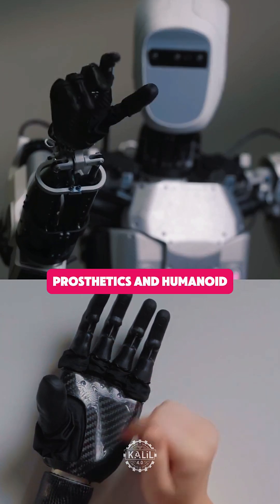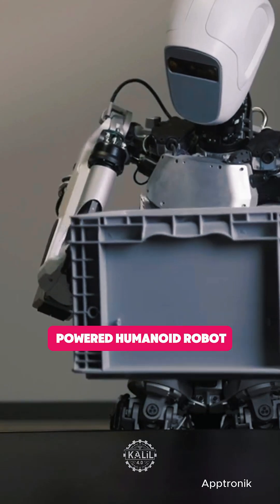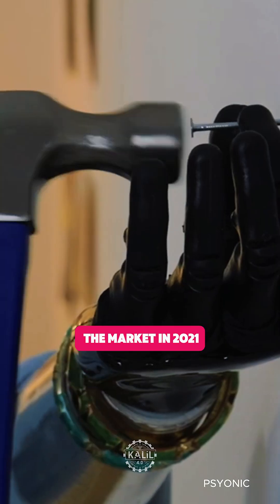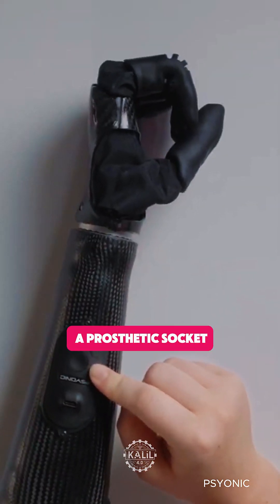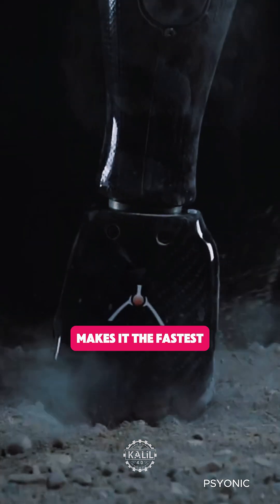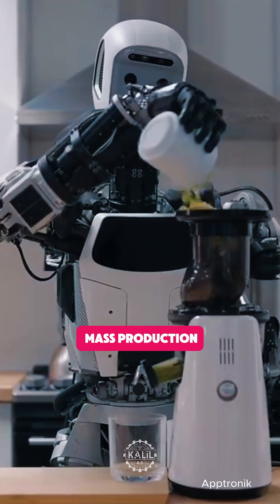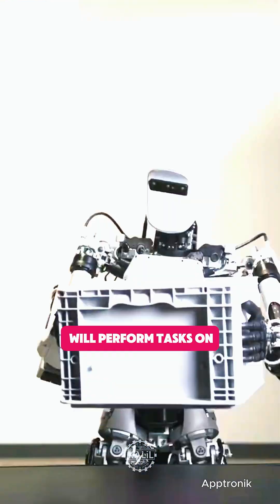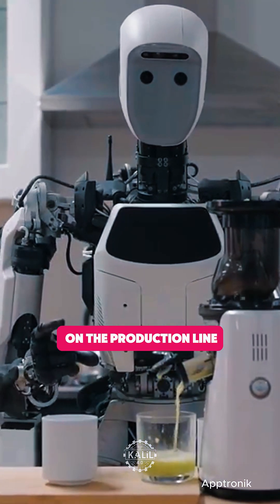AI Robots x Prosthetics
In the future, AI-powered humanoid robots could work in factories assembling other humanoid robots. If that happens, the Ability Hand developed by PSYONIC—originally not intended for robotics—could play a role. The Ability Hand by PSYONIC, a breakthrough in prosthetic technology you might have seen on Shark Tank, sits in two fast-growing, competitive niches. The fusion of AI-driven prosthetics and humanoid robotics could shape the future of work and even space exploration.

PSYONIC featured Apollo prominently when it introduced the latest iteration of the Ability Hand. The startup says the new and improved hand features a tougher build and touchscreen-ready design. They call the Ability Hand more durable and adaptable than ever for both humans and robots. That means someone with an Ability Hand could one day lend their Apollo humanoid a hand, literally. PSYONIC’s dual market strategy puts it in a powerful but challenging position. If it can scale effectively and keep innovating, the Ability Hand could become a go-to brand for both prosthetic and robotic hands. But competition will only intensify on both fronts.